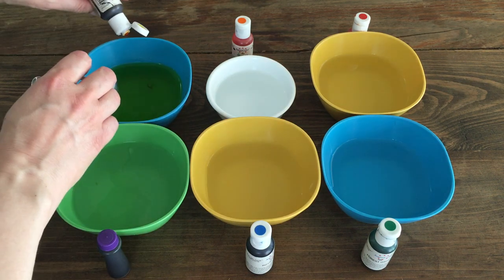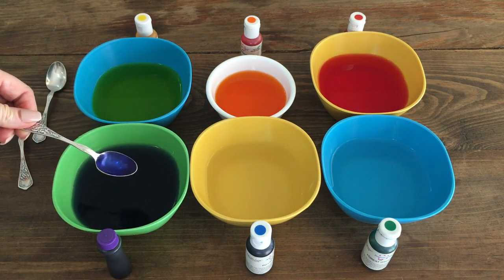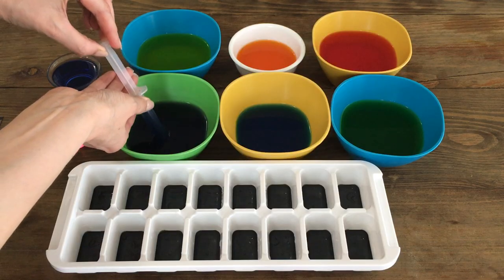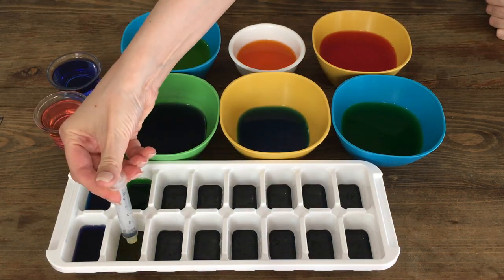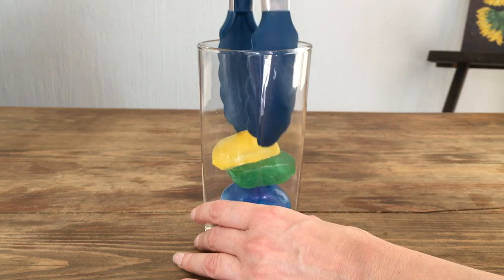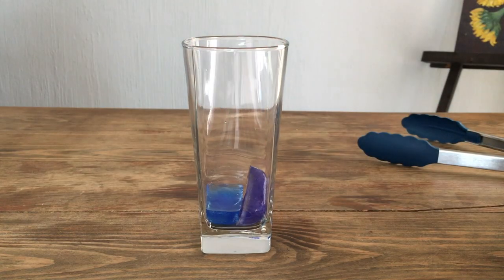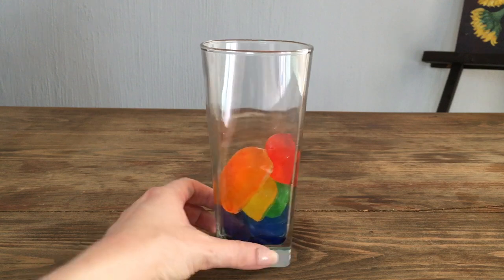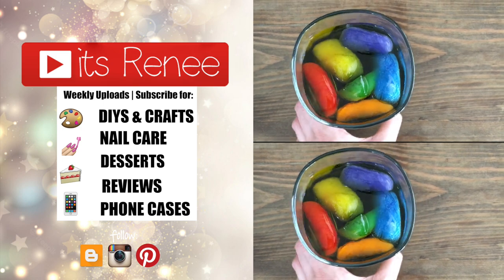DIY Rainbow Ice| Happy Pride 🎉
Hi! I hope you like this DIY Rainbow Ice| Happy Pride 🎉!